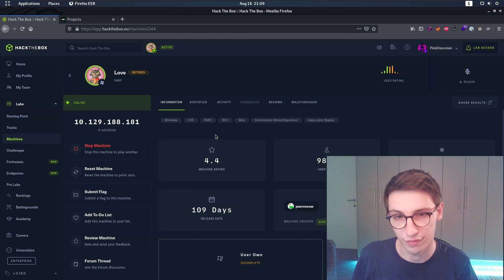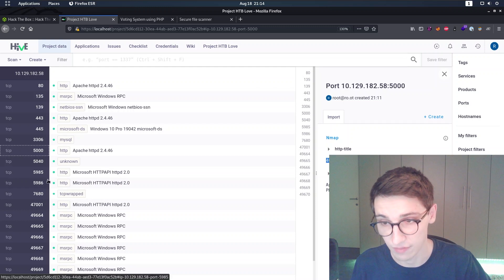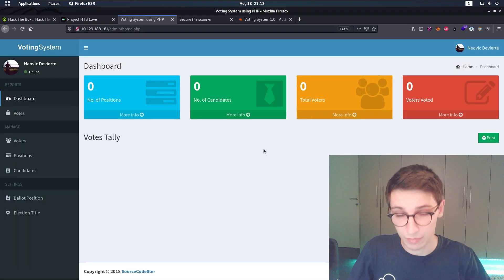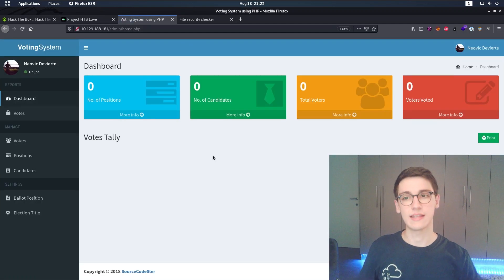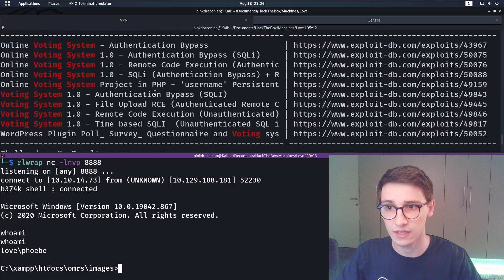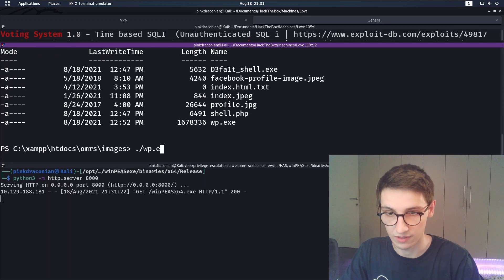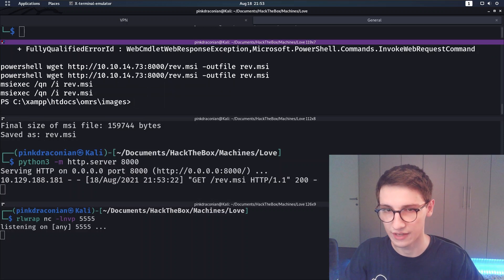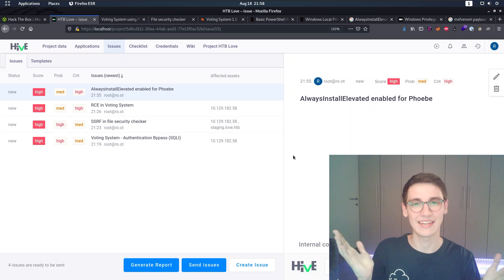SSRF in file checker? - Hack The Box Love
00:00 Introduction
00:15 NMAP
01:15 Hive platform
05:20 Voting System using PHP SQLi
08:50 Hive creating issue
10:20 SSRF
13:55 Authenticated RCE voting system
18:20 Running WinPEAS
23:00 Exploiting AlwaysInstallElevated
27:30 Hive platform running through features
29:30 Checking out the automatic report generation of Hive